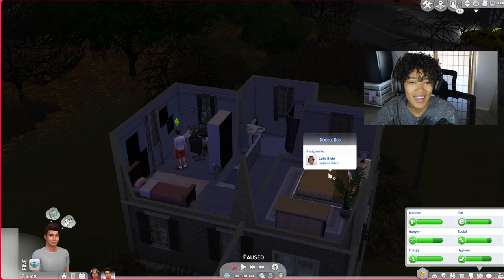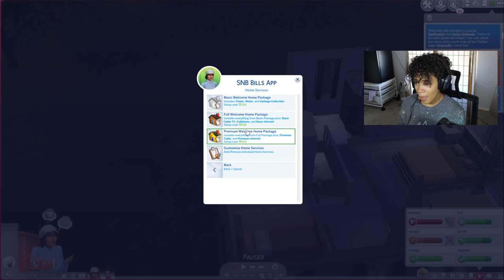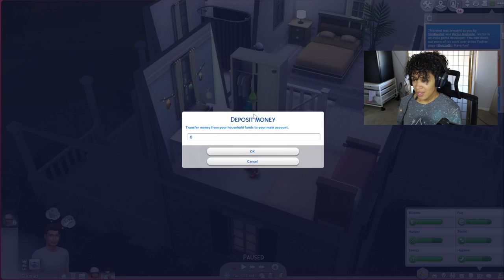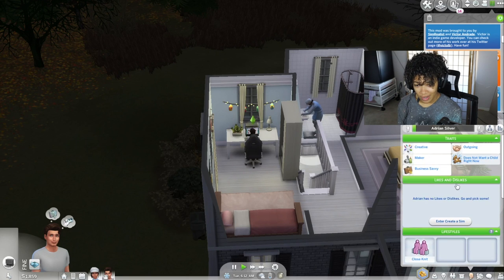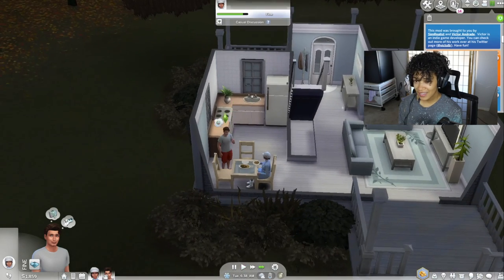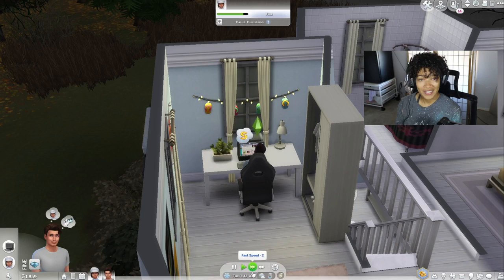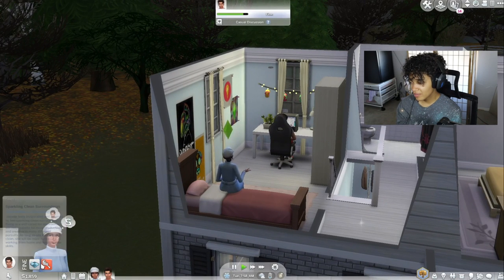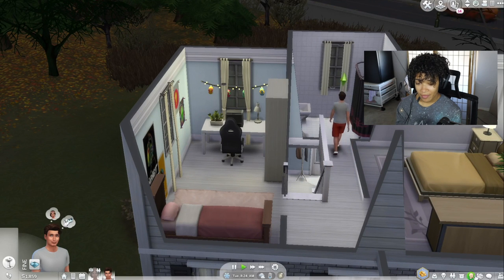The Sims 4 [Game of Life] - Becoming an interior decorator | EP 10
Enjoyed this video? Watch the latest video here - Isiah's Quest To Restore His Family | The Sims 4
7 Views - Mar 16, 2024

The sims 4 Game of life let's play episode 9 kicks off with Adrian getting a real job and trying out Interior decorating with the new Dream Home Decorator pack.